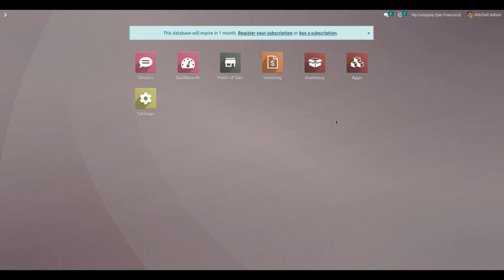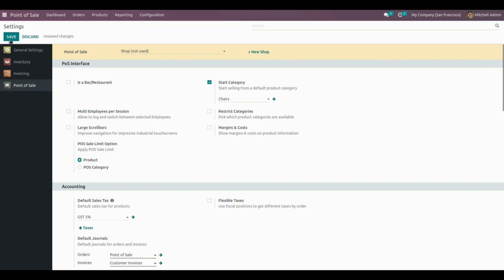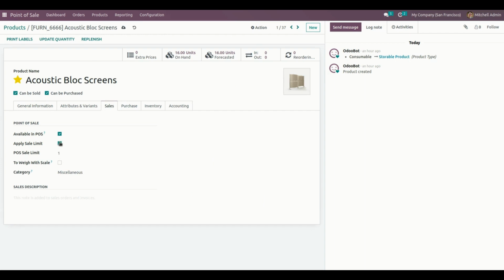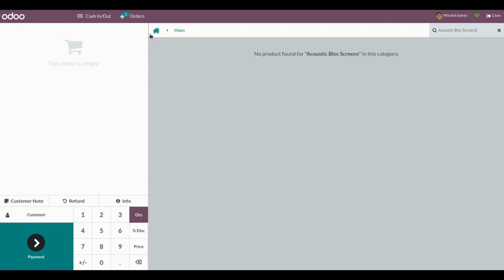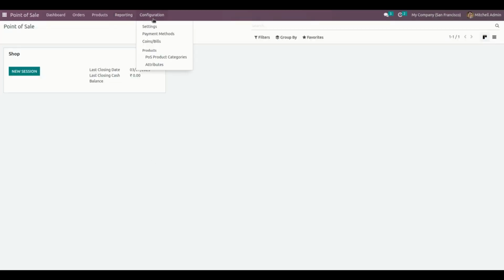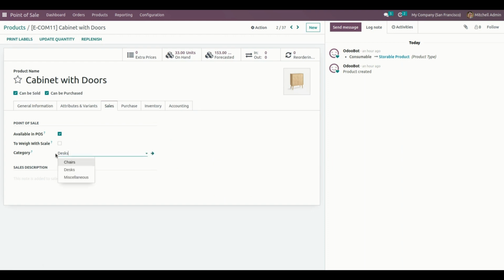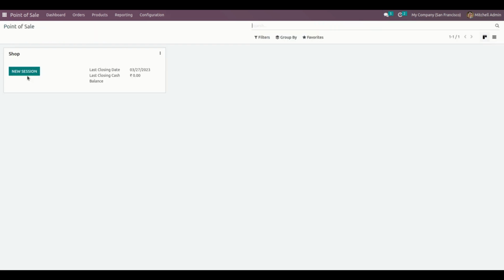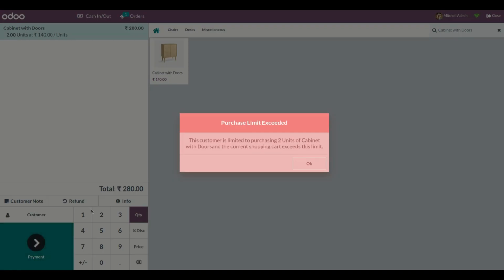How to set product-wise and category-wise sale limits using POS Sales Limit Odoo App?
POSSaleLimit Odoo App helps users to set product-wise and category-wise sales limits for customers then customers can purchase only limited products. In POS, If the user adds more than the given quantity in the POS sale limit raise the warning message "Purchase Limit Exceeded".

-- Configure POS Sale Limit
-- Set POS Sale Limit on Product
-- Set POS Sale Limit on POS Category
-- Display Warning Message if Purchase Limit Exceeded

1. POS Advance Payment & Register Payment in Odoo
2. POS Orders Reprint and POS ReOrder in Odoo
3. POS Partial Credit Payment Odoo

Have Questions about this Video or Other Odoo Modules? Ask Us in the Comments!